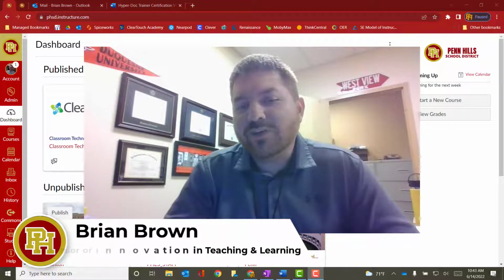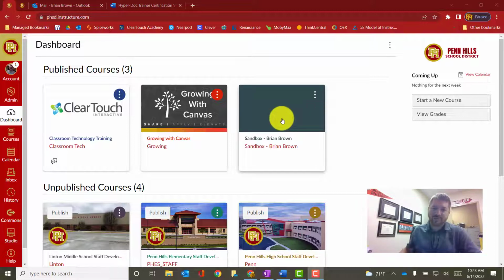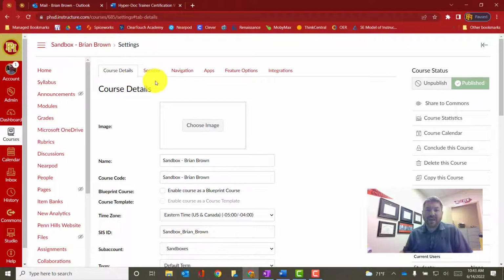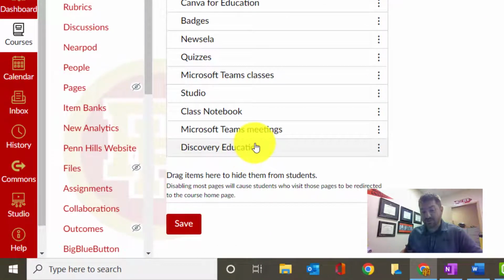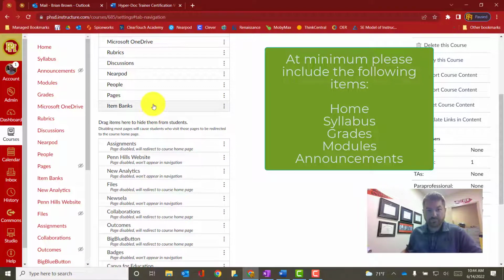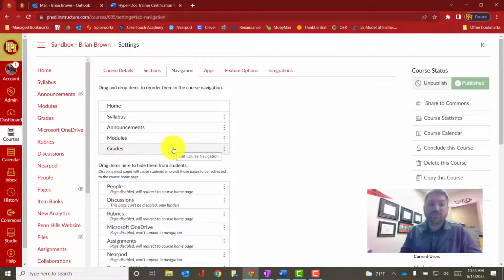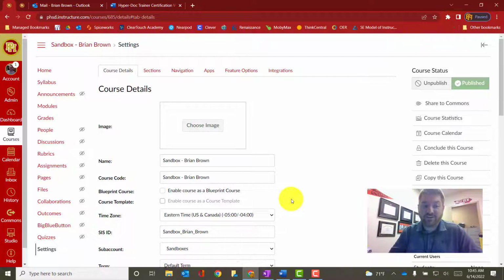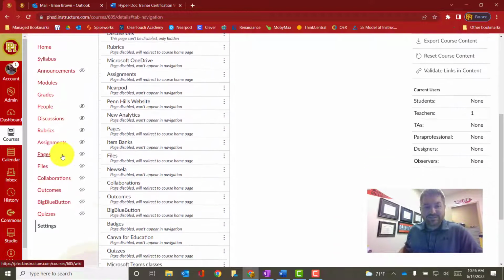Editing Course Navigation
The video tutorial instructs users how to edit course-level navigation in the Canvas Learning Management System.